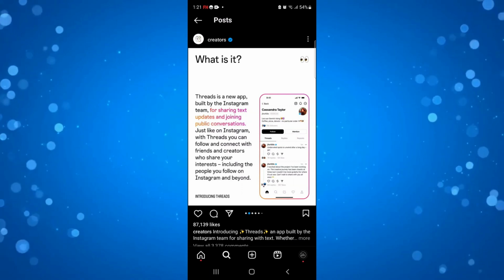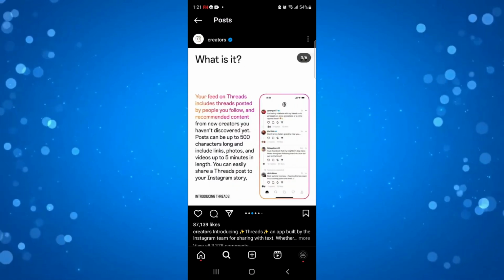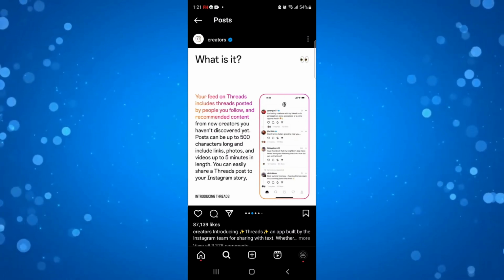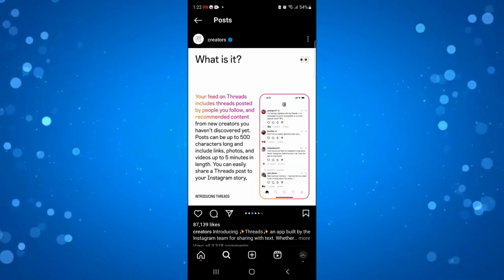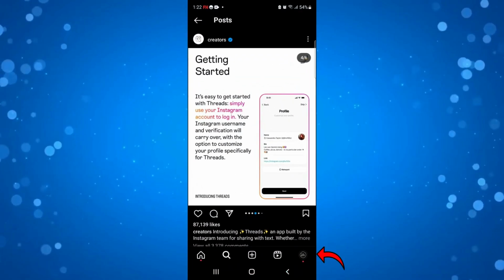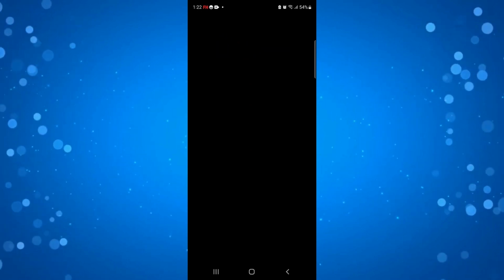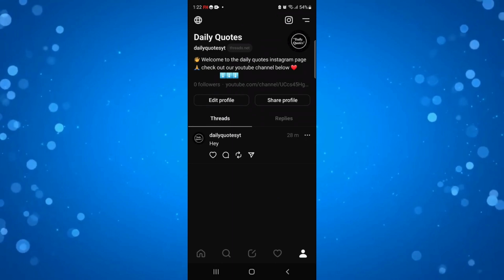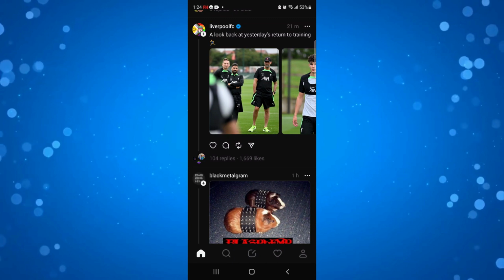What Is Instagram Threads? (New)